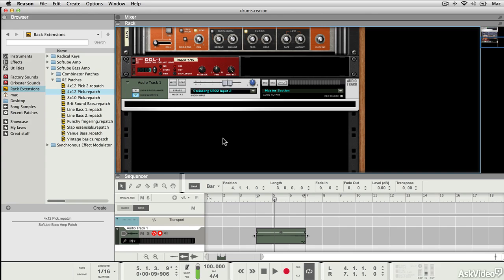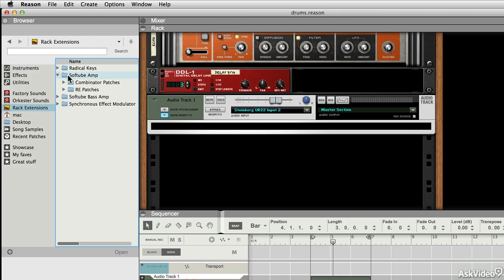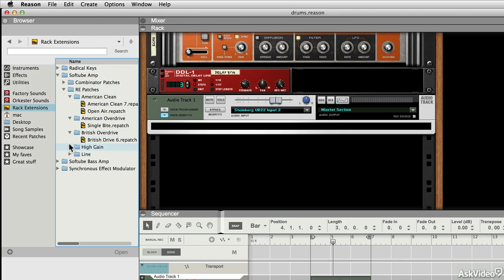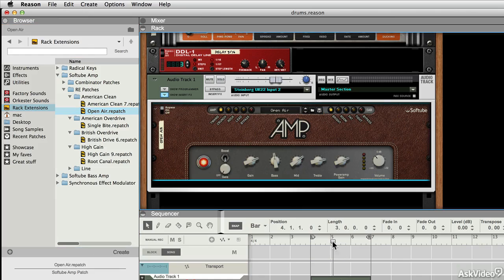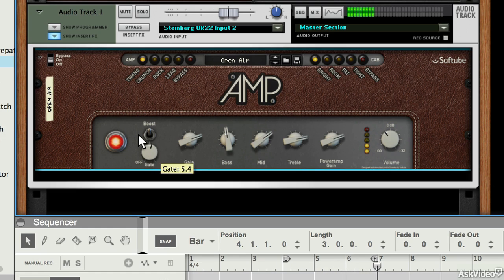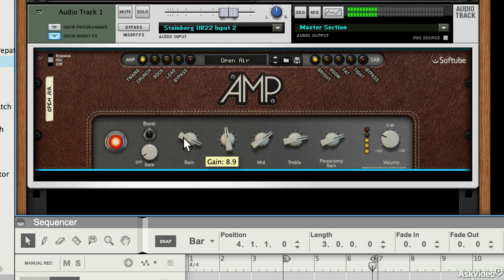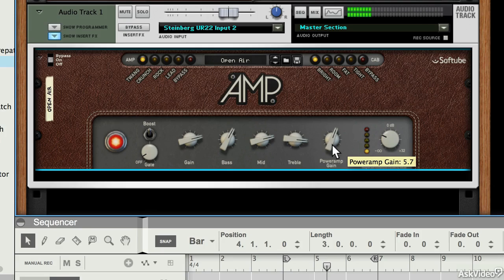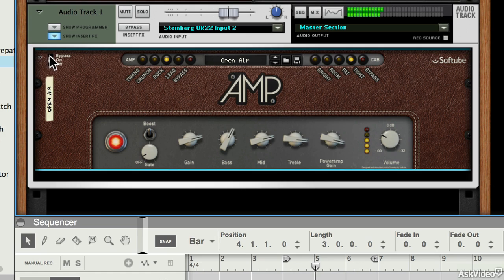Reason 106: Mixing and FX Basics - 15. Softube Guitar Amp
Reason 106: Mixing and FX Basics by Hollin Jones
Video 15 of 35 for Reason 106: Mixing and FX Basics

Pro Reason user, Hollin Jones, begins this course by explaining the inserts and sends. Then, you explore the amazing RV7000 reverb and Scream 4 sound destruction modules and hear how you can mash and mangle your signal with the Pulverizer, Alligator Filter Gate and the retro Echo module.

Next, let talk about pitch. Hollin shows you how to vocode to generate that classic robot effect and how to pitch correct your vocals and even synthesize live vocal signals with Neptune! Hollin even provides you some nasty ways to dirty up your guitars and basses with Reasons excellent guitar modules and then polish your tracks to perfection with the MClass effects.

Now its time to mix. Reasons mixer is one of the best in any DAW. Learn how this powerful mixer can give you the ability to sculpt and shape your tracks. You also get some of Hollins insider tips for advanced mixing and bussing techniques. Finally, Hollin takes you through a mix down and than explains how to export your tracks in various different ways.

Learn the fundamentals of mixing with this FX and Mixing guide to Reason 8!